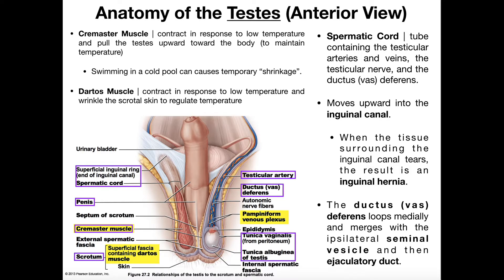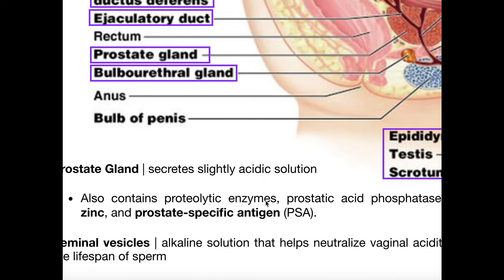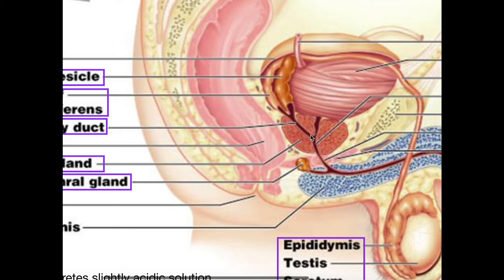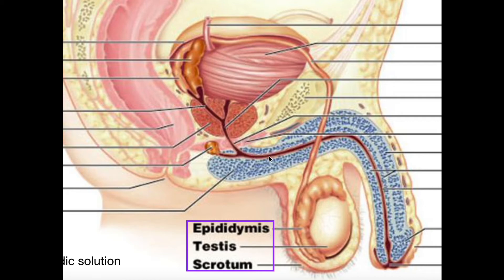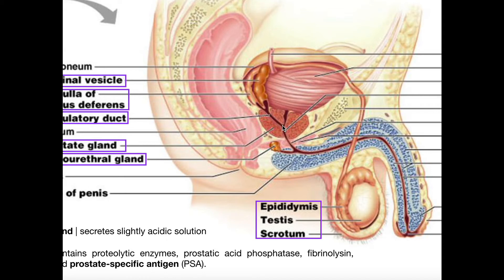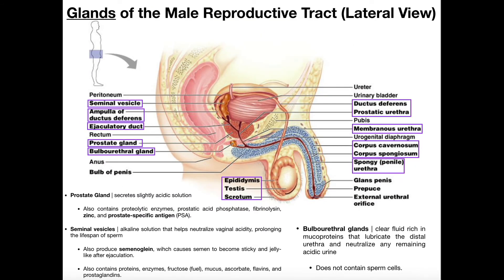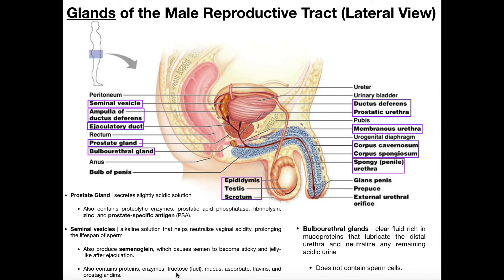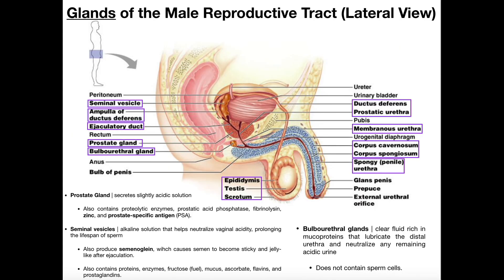Male Reproductive Anatomy | Ejaculatory Pathway & Semenoegnic Glands